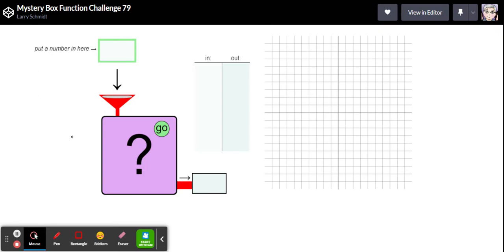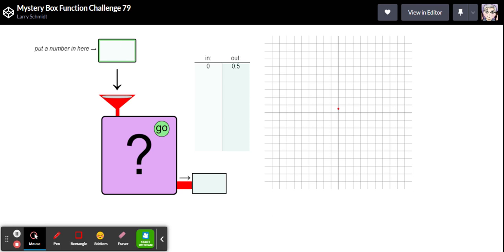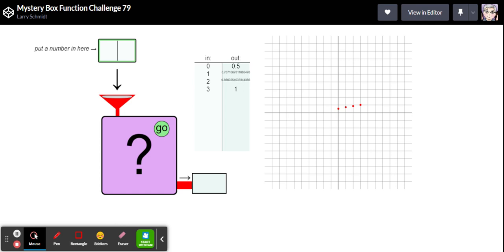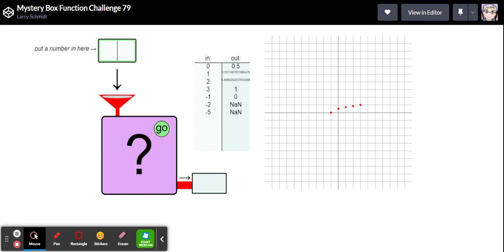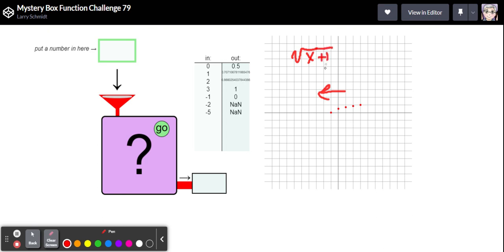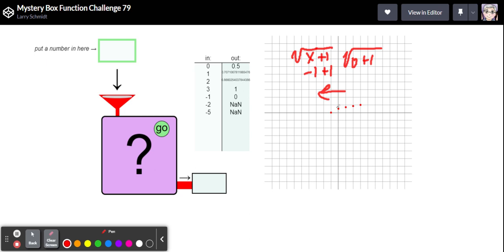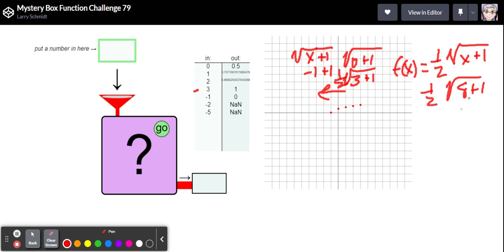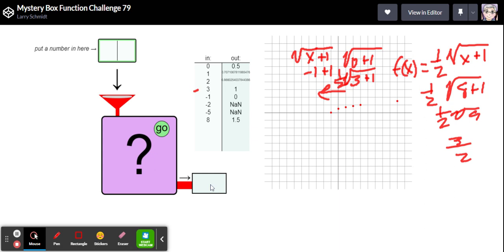Mystery Box Function Challenge 79